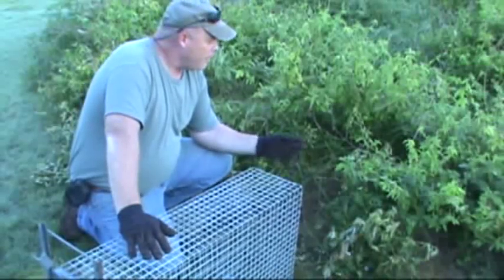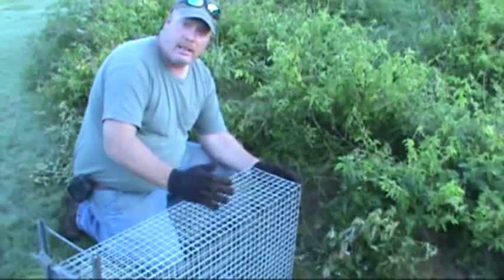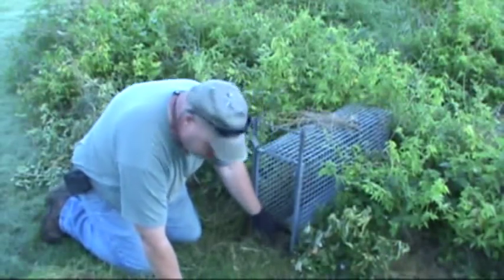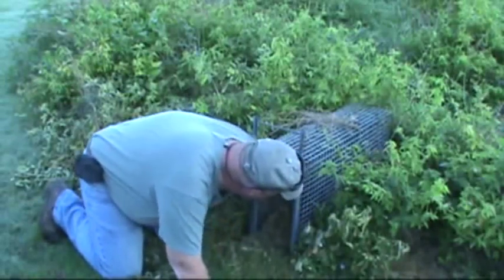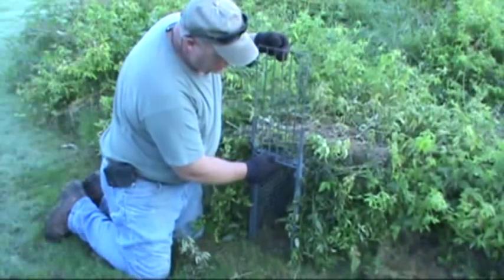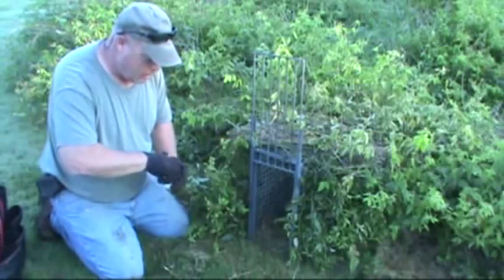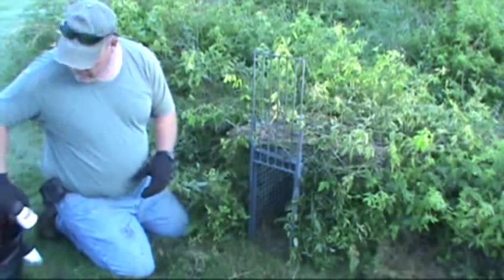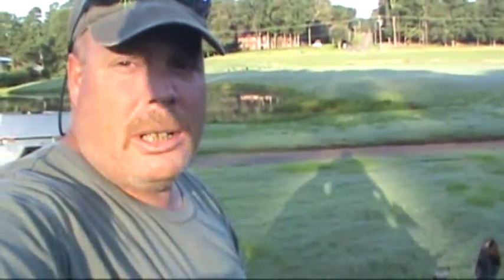Red Fox trapping with cage traps or box traps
See how Norm catches red fox with our cage trap at golf course. For more info on cage traps, trapping videos or 100's of free trapping blog post check out